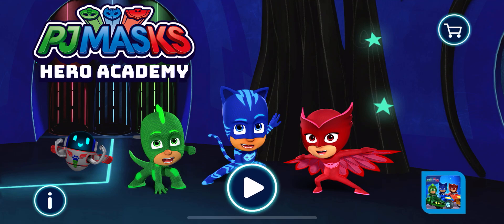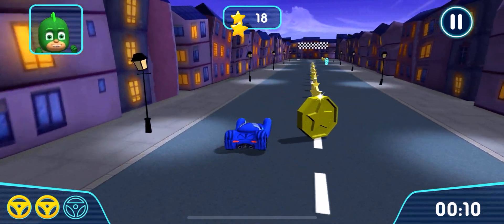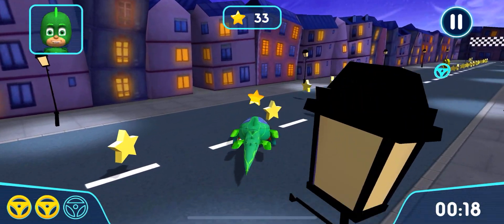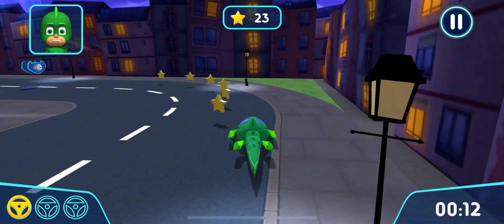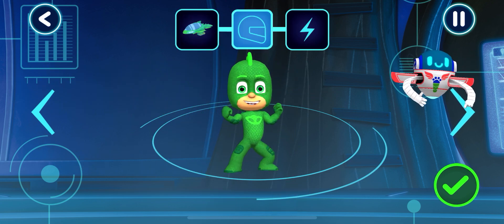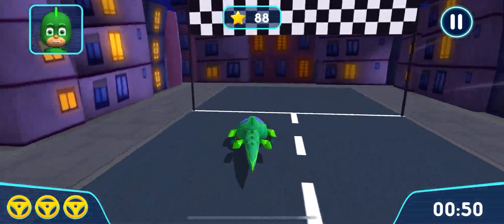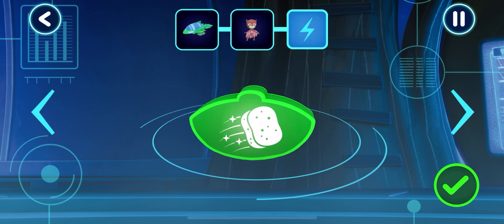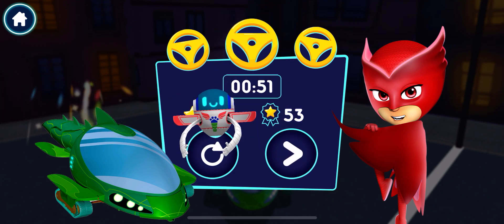PJ Masks: Hero Academy 🎓Complete racing missions, challenges and win rewards with GEKKO!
Version History
2.0.031 Aug 2021
We've been working super hard to make this app even better:

Get the latest version now. It includes:
• 4 new packs including: Heroes of the Sky, Super Gadgets, Hero Vehicles and Holiday Heroes
• 30+ levels and 80+ stages to complete